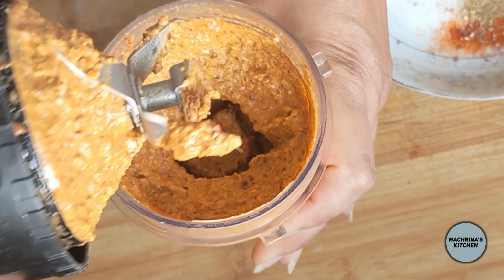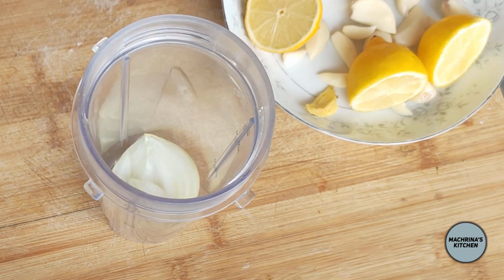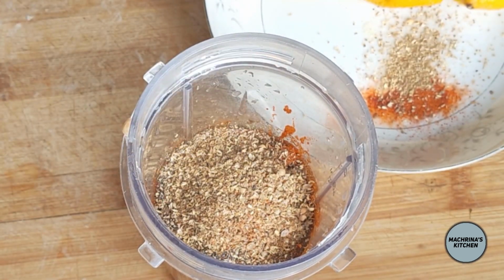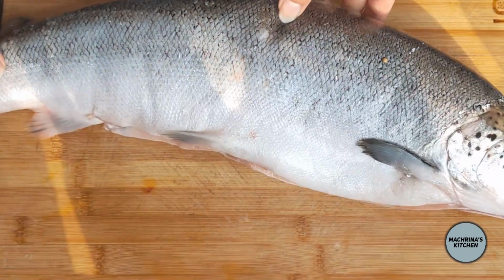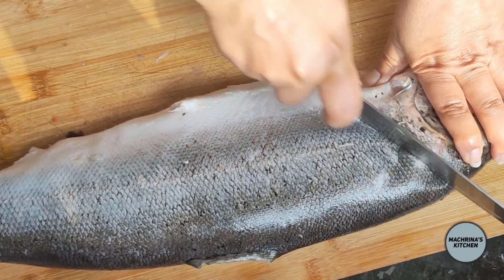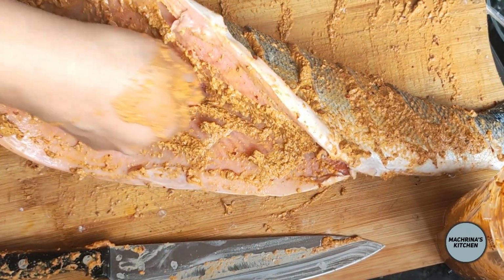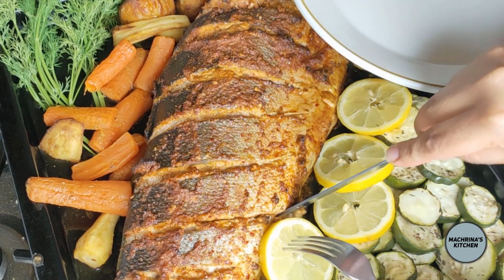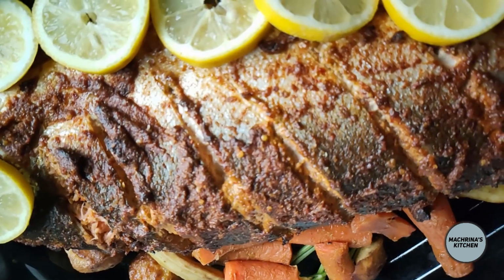Spicy Whole Pink Salmon Baked In Oven With Machrina's Homemade Tandoori Spices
This Pink Atlantic Wild Whole Salmon is marinated with my special tandoori marination and baked in the oven. Watch this video to find out how to make this recipe. It is delicious and very easy to make.

INGREDIENTS
For marination
2 kg fish
1 Tsp Salt
2 tbsp Chilli Powder
1 Tsp Turmeric Powder
1 Tbsp Crushed Coriander
½ Tbsp Crushed Black Pepper
2 tbsp freshly ground Cumin powder
2 tbsp chilli flakes
1 onion
1 bulb garlic
1-2 inch fresh ginger
4 tbsp olive oil/cooking oil/butter/ghee

METHOD
1. Marinate fish with all the other ingredients. But before marinating blend them in a blender or grind them in a sil batta. with coriander powder, chilli powder, salt and turmeric powder. Set it aside in a fridge or cool place for some time.
2. Bake it in the oven for 30- 40 minutes.
3.  Enjoy, it is ready.

Serve with naan or boiled rice or fresh potato chips.  Serve with vegetables too. the choice is yours.
We love it with green chutney.
machlibanaekatarika